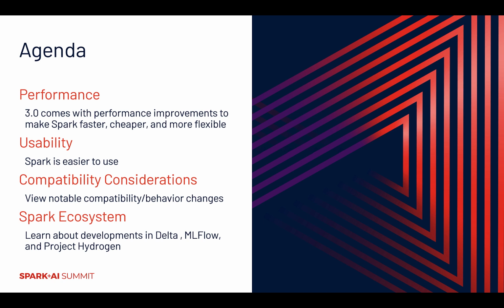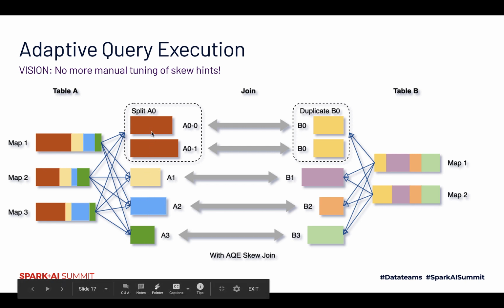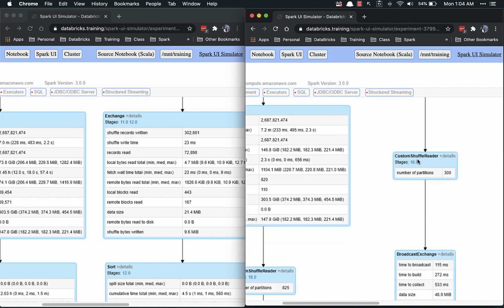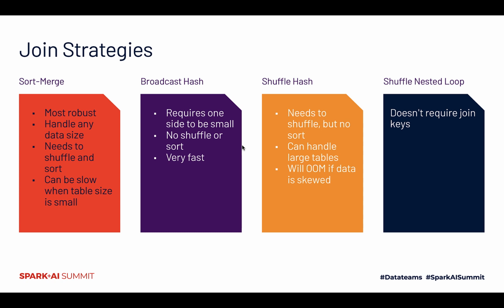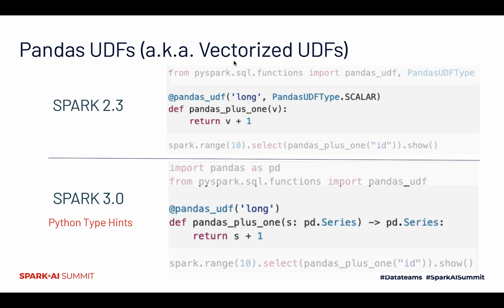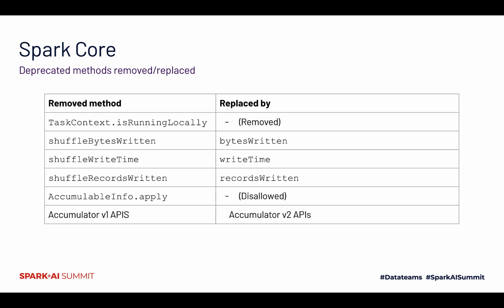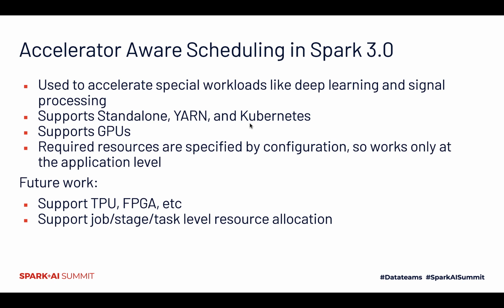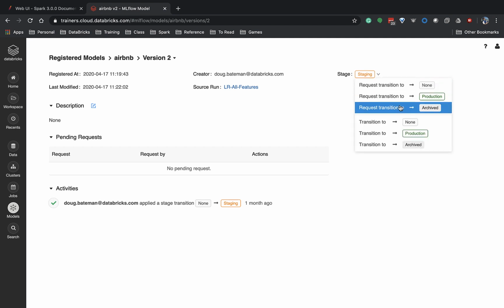What's New in Apache Spark 3.0 Training